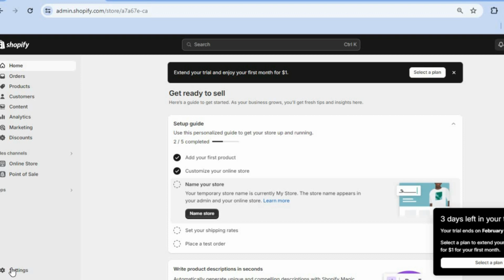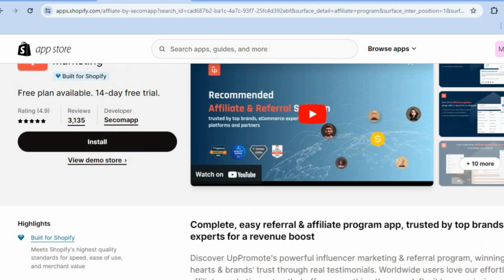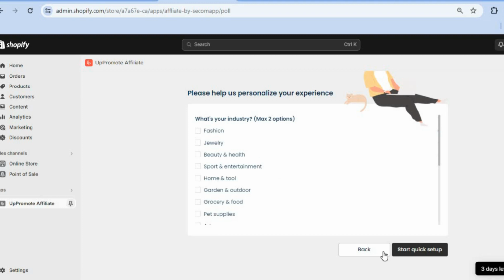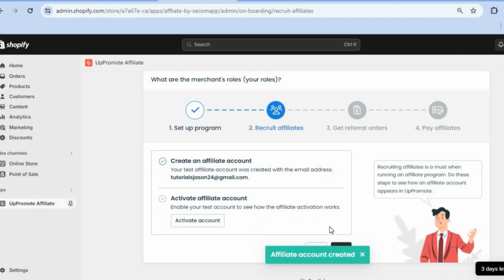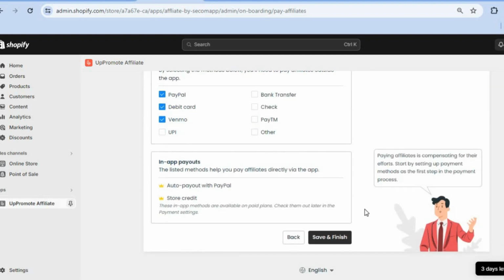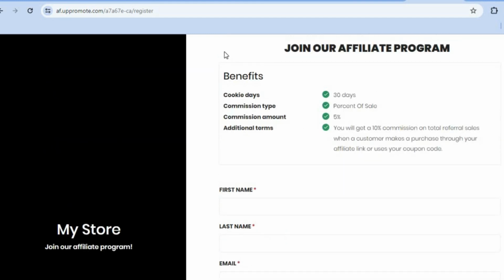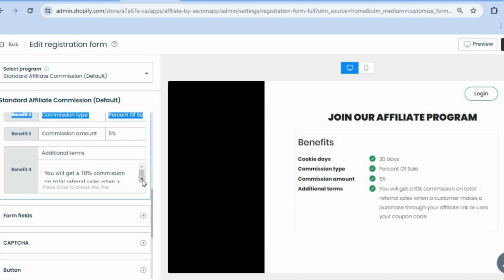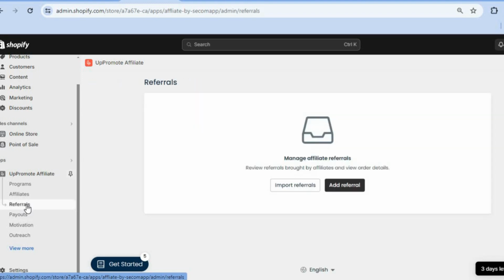HOW TO LET PEOPLE AFFILIATE FOR YOUR SHOPIFY STORE(UPPROMOTE FULL WALKTHROUGH TUTORIAL)